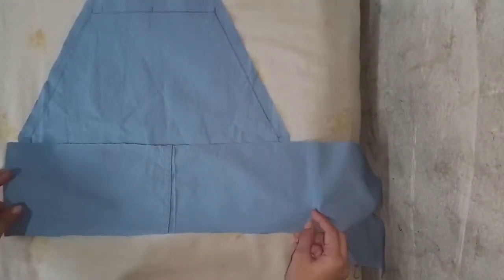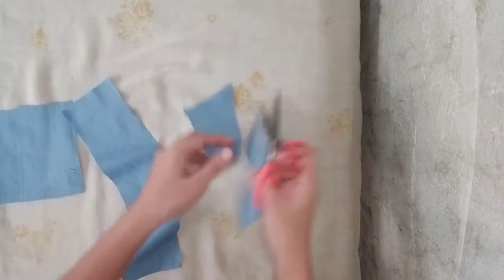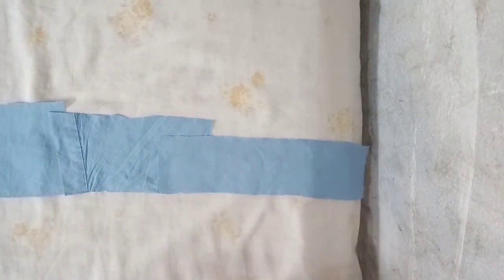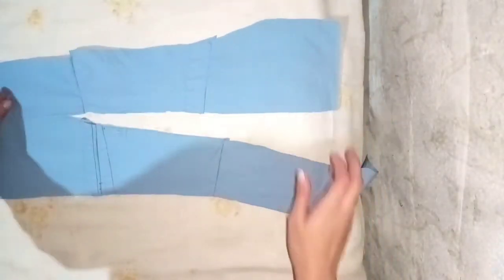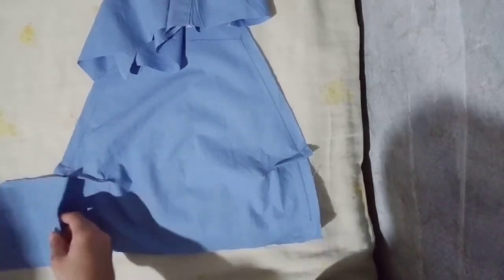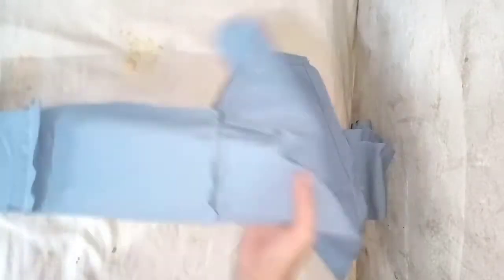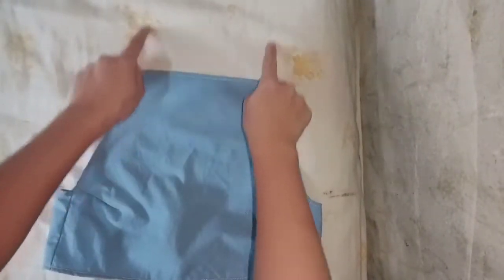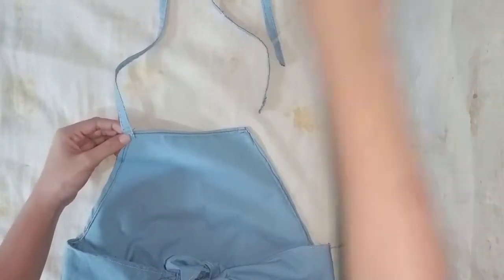DIY Halter Crop Top || I made 3 tops from XL men's shirt | Part III | Ms Maia Ria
MEASUREMENTS:

Neckline: 20cm
Armhole: 19cm

Reminder: These are my measurements so better adjust it nalang sa size mo. 💕

Hello everyone!

I hope you are doing fine amidst all the struggles we're facing right now. Never lose hope coz I  know this will end soon and there's a hope waiting for us in the near future. Keep on fighting!

This is the part 3 of my DIY. If you didn't watched the first and second video yet, you might give it a shot.

Last time I made a puff sleeves top and  simple sleeveless top and for today's flip, I made a halter top from the excess fabric that we saved last time. Yes, from the excess fabric. I'm broke guys so as much as posibble I'm gonna use everything even the tiniest fabric I know. 'Coz why not use it if it's still useful, right?